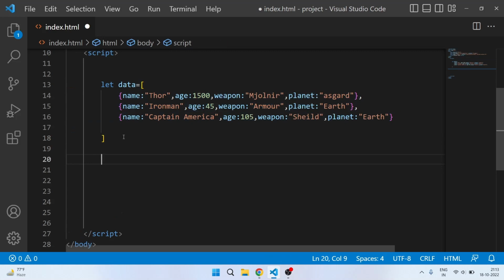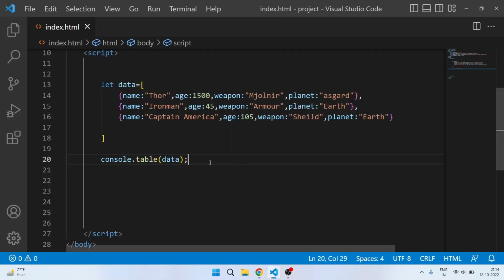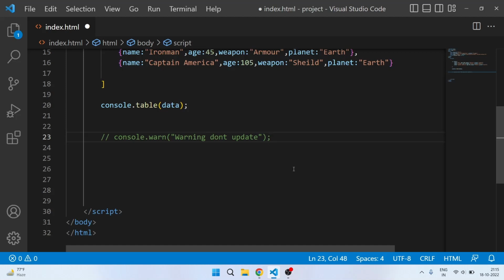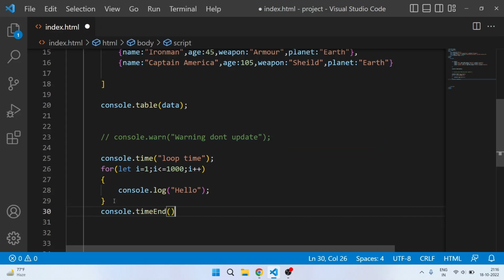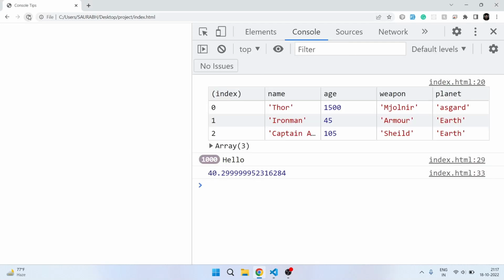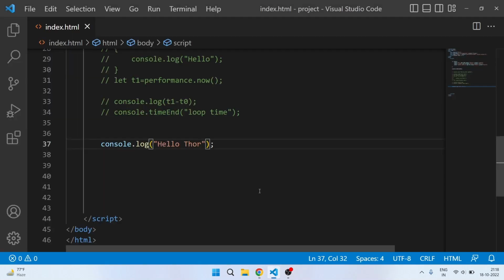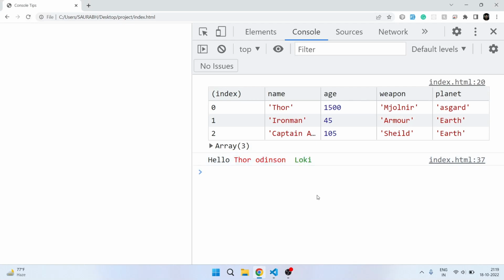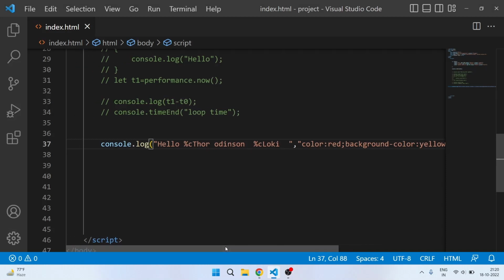6 Awesome Browser Console Tricks Using JavaScript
In this video, we will explore 6 awesome browser console tricks using JavaScript. The browser console is a powerful tool that can help developers debug code and perform various tasks to enhance their web development experience.

We will demonstrate how to use JavaScript to manipulate the console, such as creating custom logs, displaying object properties, and even changing the styles of the console output.

Whether you are a beginner or an experienced developer, these tricks will help you become more efficient and productive when working with the browser console.

Join us as we dive into these awesome browser console tricks using JavaScript, and learn how to take your web development skills to the next level!